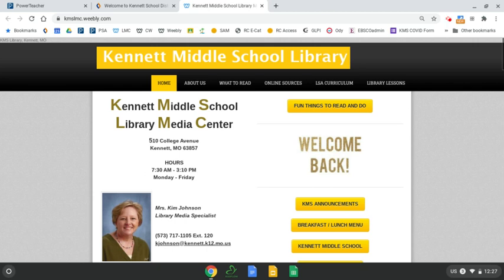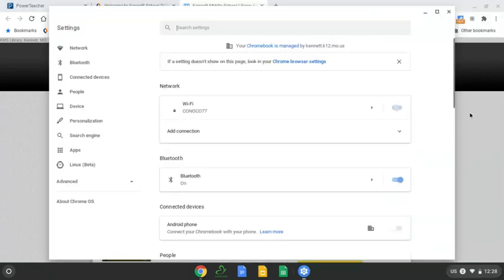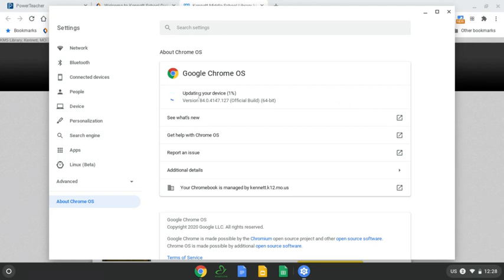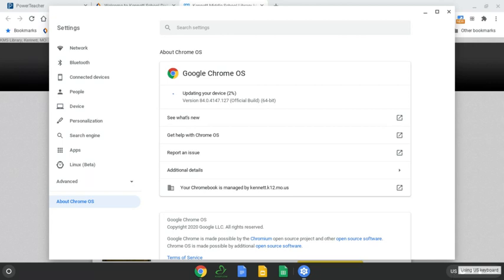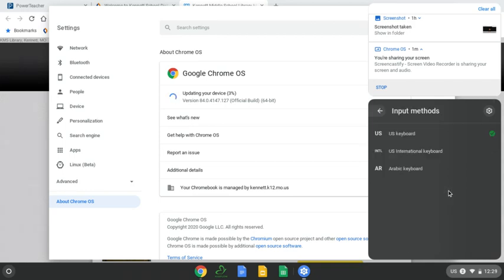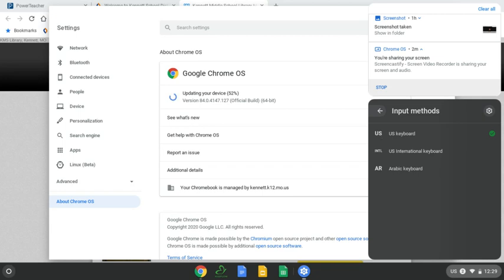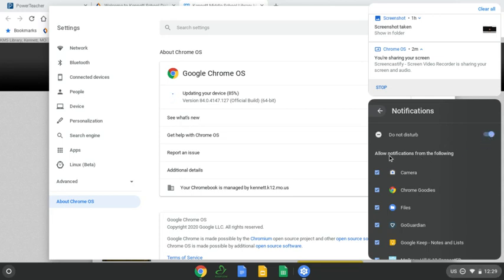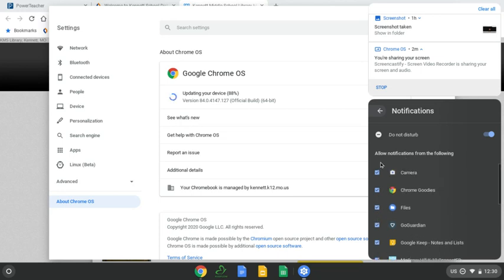Update Google Chrome, Keyboard Settings, and Notifications for KMS Students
This video by Mrs. Johnson, KMS Librarian, shows students how to update their Google Chrome, change their keyboard settings, and set their notifications to "Do not disturb."